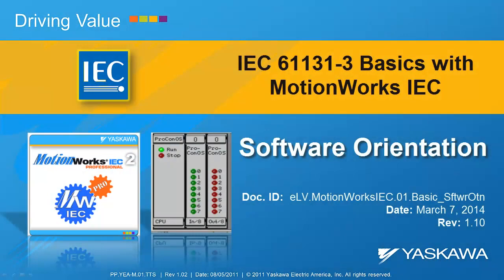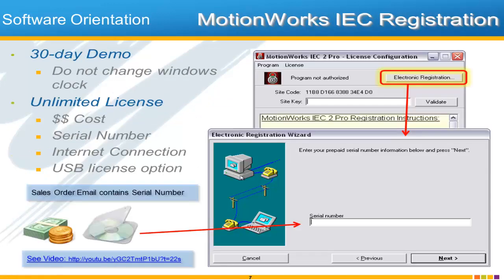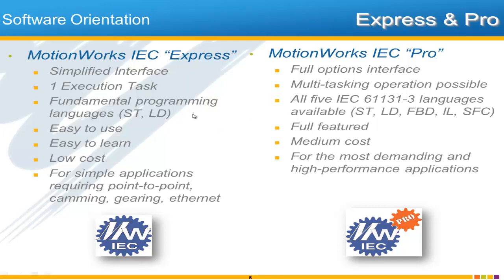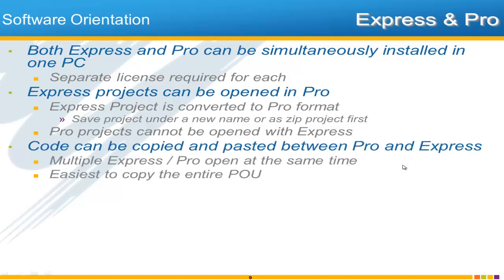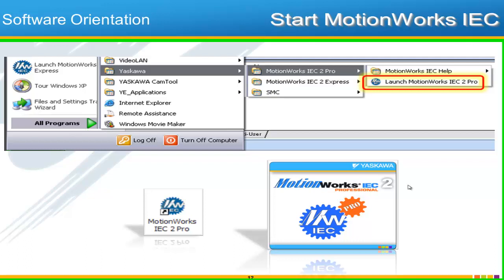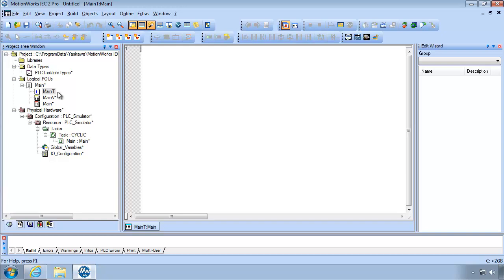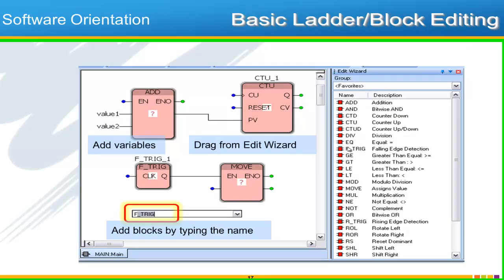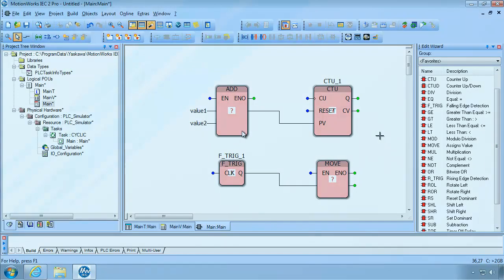eLV MotionWorksIEC 01 Basic SftwrOtn